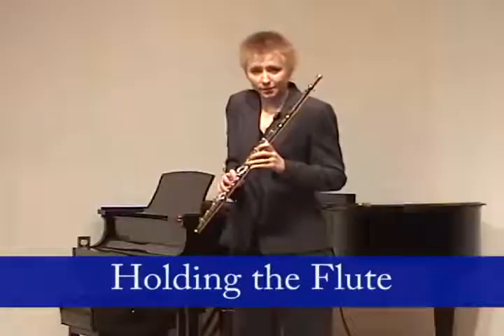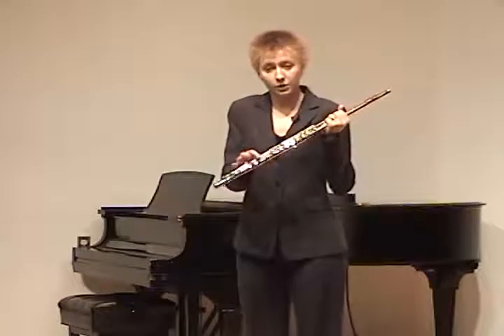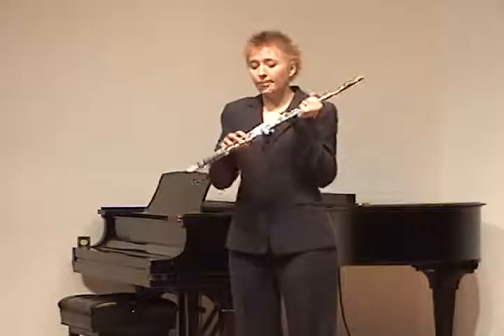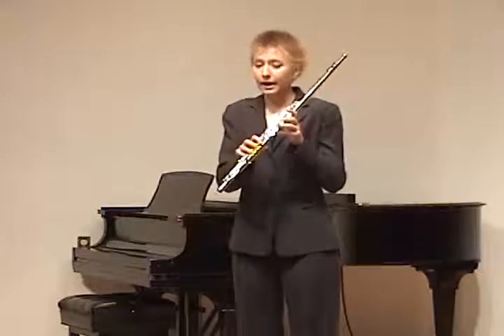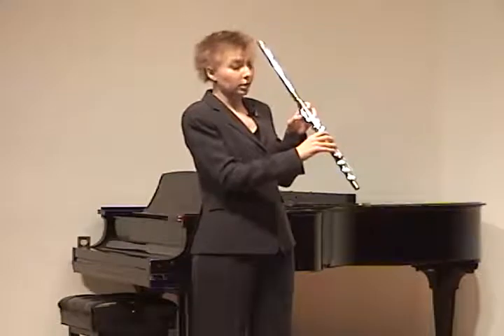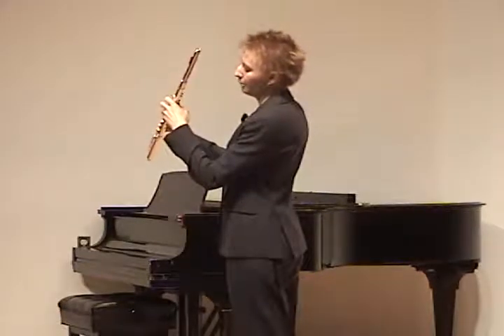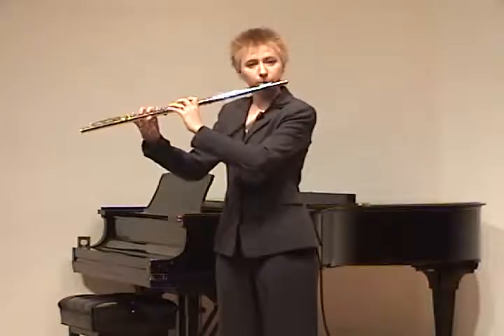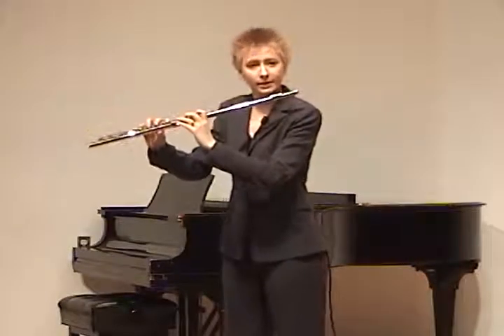Flute 4 Holding the Flute